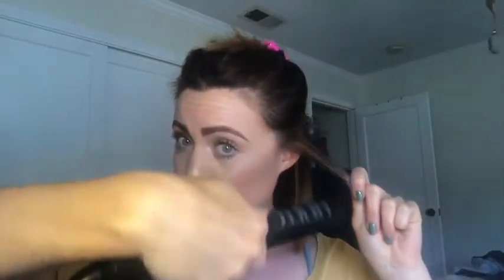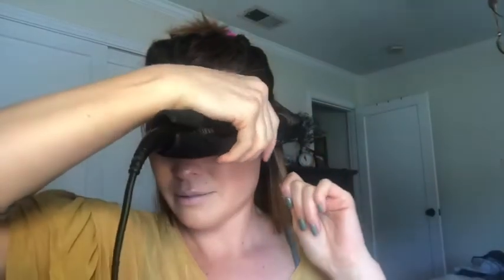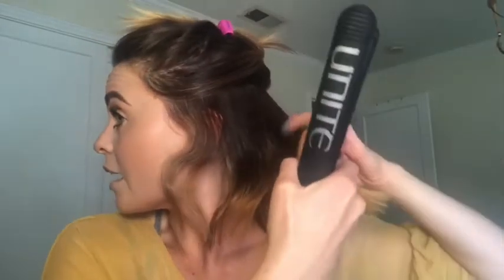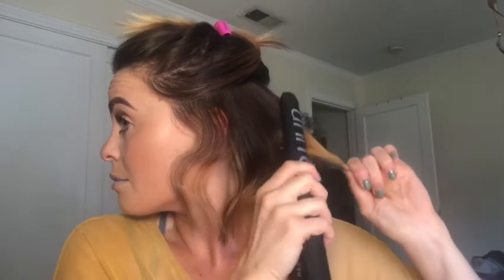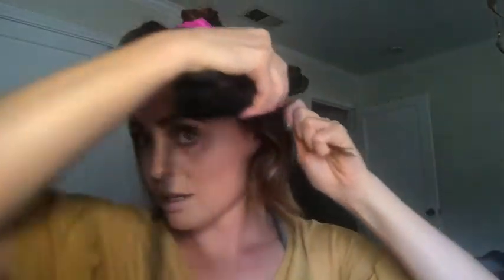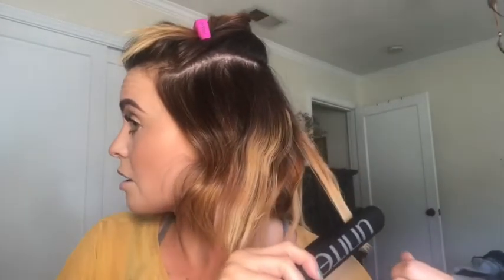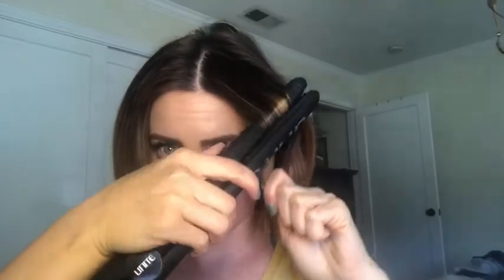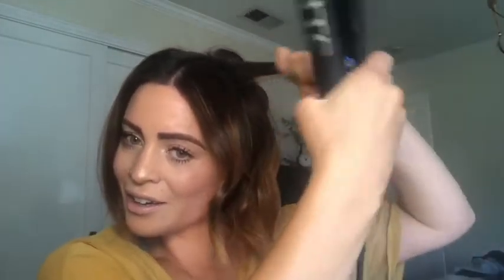HOW TO WAVE SHORT HAIR || curling iron VS flat iron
This video is all about HOW TO wave shoulder length hair! I will show you 2 different techniques- one with a 1.25” curling iron, and one with a flat iron. You can definitely use these techniques on any length hair but just be aware of the curing iron size. the bigger the iron, the less curl you will get! This is a pretty long video- so getcha popcorn ready lol

Please leave any questions in the comments & if you have ideas for future videos lemme know 💕🤗

Thank you so much for the support- if you like this video please be sure to hit the LIKE button and if you reaalllly like the viddie make sure to SUBSCRIBE so that I can continue making tutorials for you guys!! 💋💋💋

Facebook: Elizabeth @ Watson & Bailey
Elizabeth Salamanca
Watson & Bailey Hair, Livermore Ca.